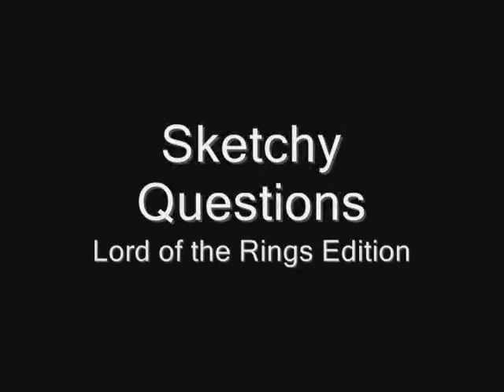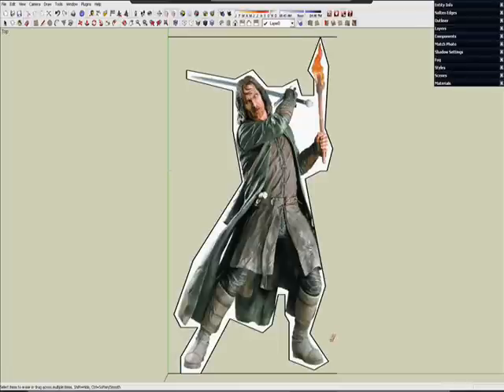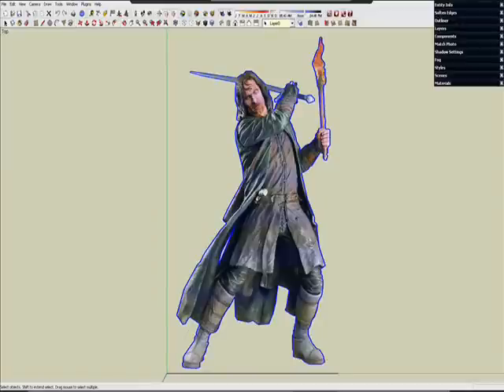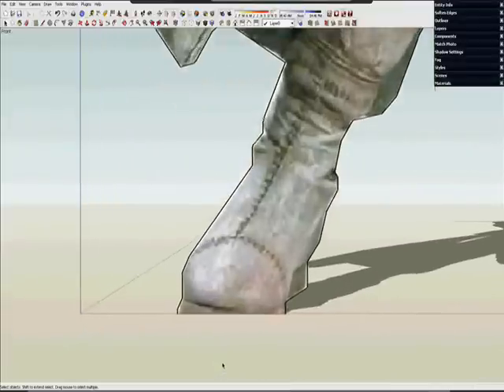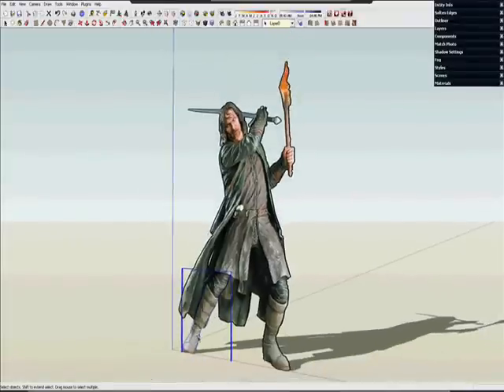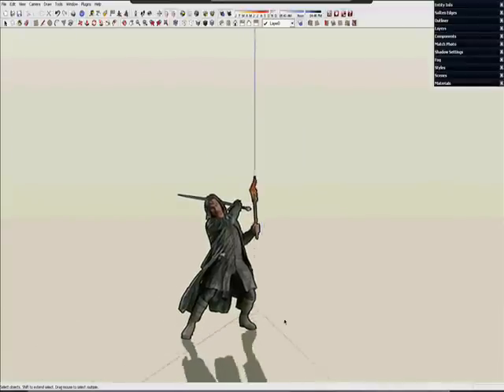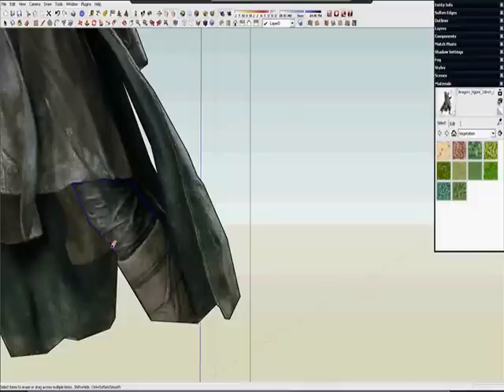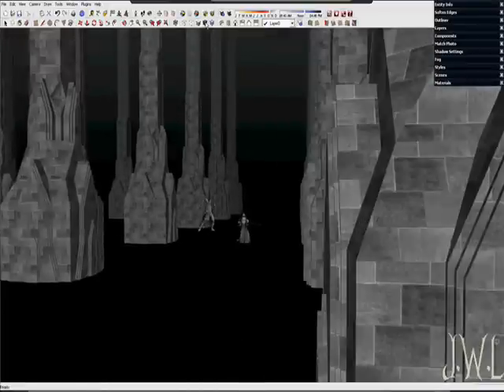SketchyQuestions #12: 2D 'Face Me' Components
A special edition with how to create two dimensional 'face me' in Google SketchUp.